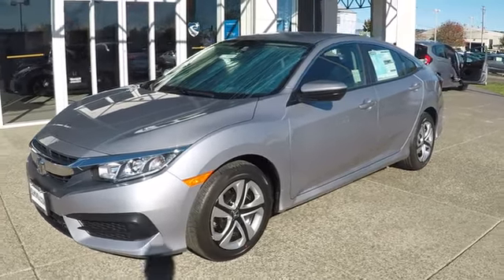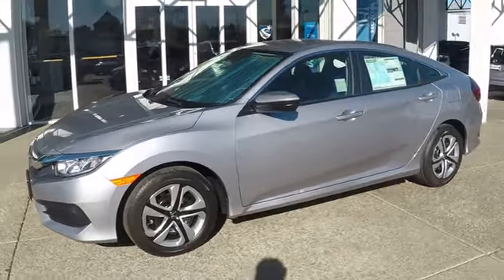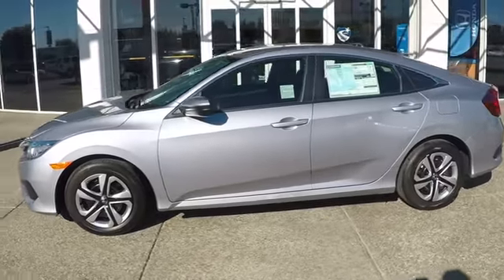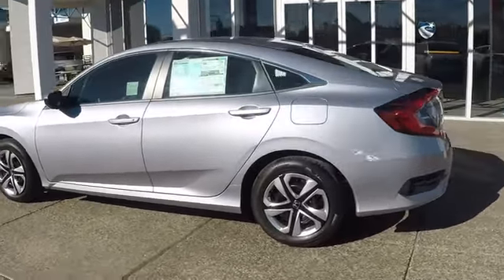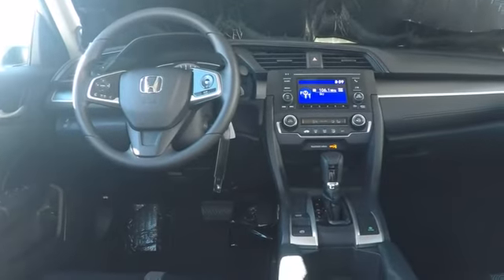2018 Honda Civic LX Sale Price Lease Bay Area Oakland Alameda Hayward Fremont San Leandro CA 42240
Lunar Silver Metallic 2018 Honda Civic LX Sale Price Lease Bay Area Oakland Alameda Hayward Fremont San Leandro CA

Delivers 40 Highway MPG and 31 City MPG! This Honda Civic boasts a Regular Unleaded I-4 2.0 L/122 engine powering this Variable transmission. Wheels: 16 w/Full Covers, VSA Electronic Stability Control (ESC), Valet Function.*This Honda Civic Comes Equipped with These Options *Trunk Rear Cargo Access, Transmission: Continuously Variable (CVT), Tires: P215/55R16 93H AS, Systems Monitor, Strut Front Suspension w/Coil Springs, Steel Spare Wheel, Sliding Front Center Armrest, Single Stainless Steel Exhaust, Side Impact Beams, Seats w/Cloth Back Material.* Stop By Today *Come in for a quick visit at San Leandro Honda Dealer, 1302 Marina Blvd, San Leandro, CA 94577 to claim your Honda Civic !